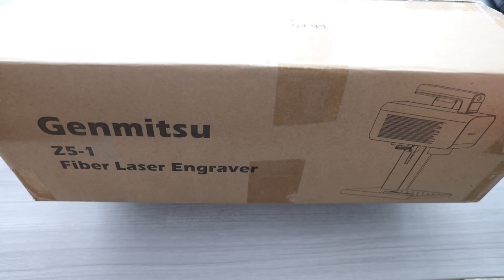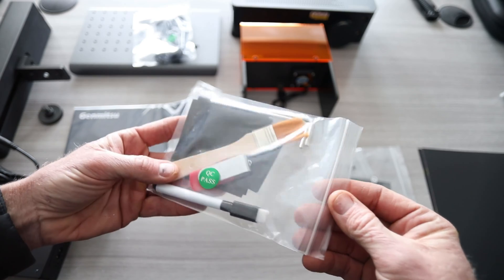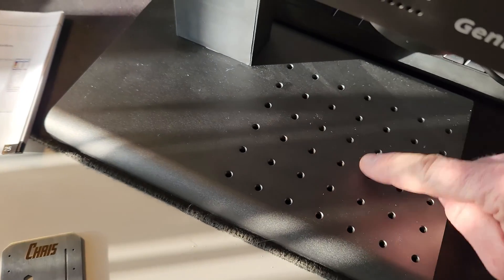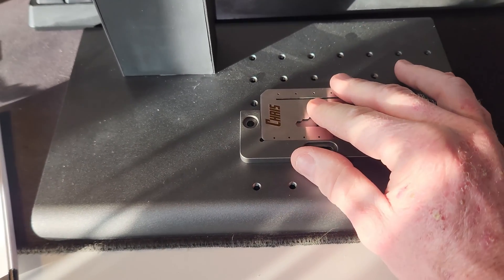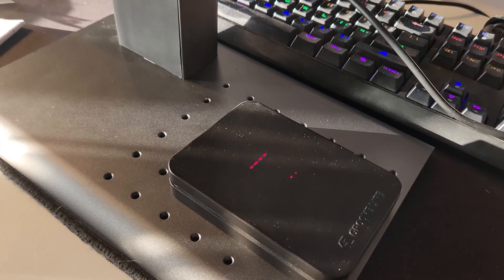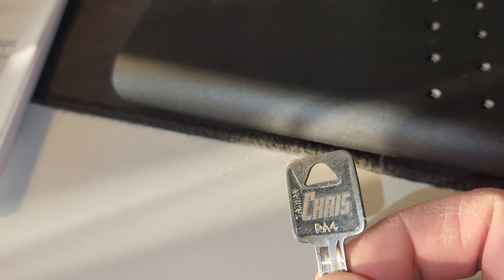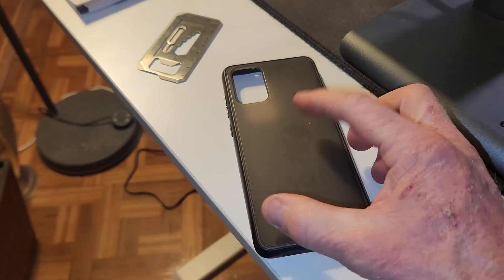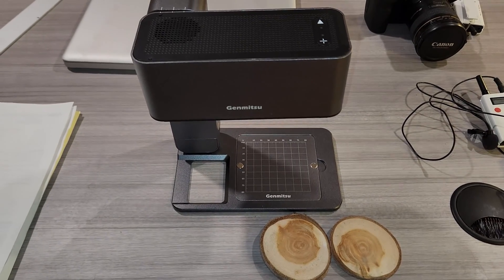Genmitsu Z5-1 Fiber Laser Engraver Watch Before You Buy One!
Genmitsu Z5-1 Fiber Laser Engraver
Genmitsu Jinsoku Z3 Galvo Laser Machine

God Bless

In this video I unbox and review the newest fiber laser engraver by the company Genmitsu this is their Z5-1 Fiber Laser Engraver. Overall on certain metals and plastics it'll do a great job but make sure you know what metal your working with before you purchase it.